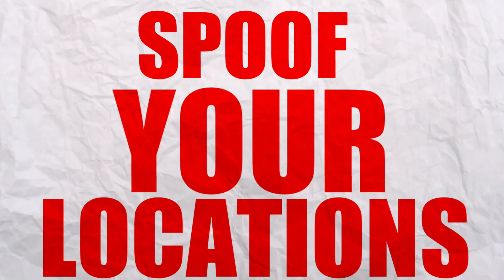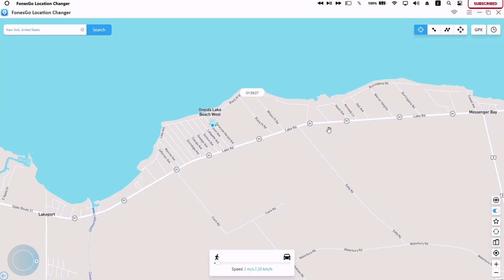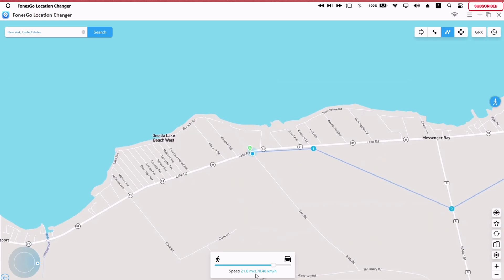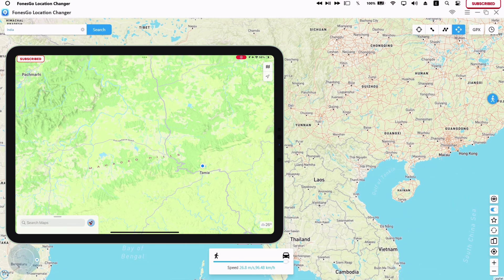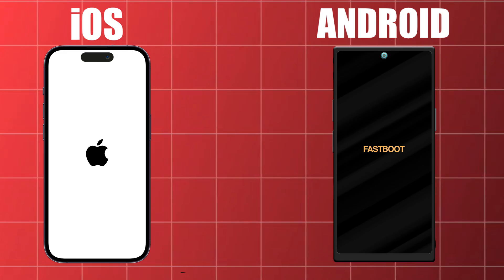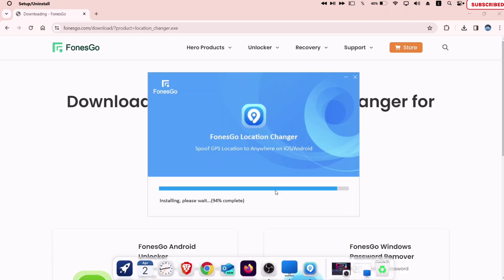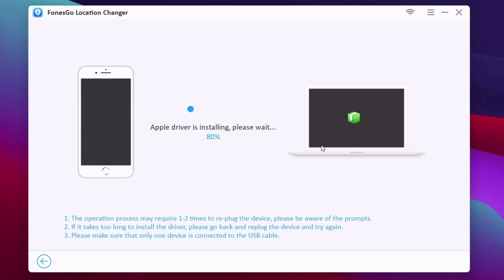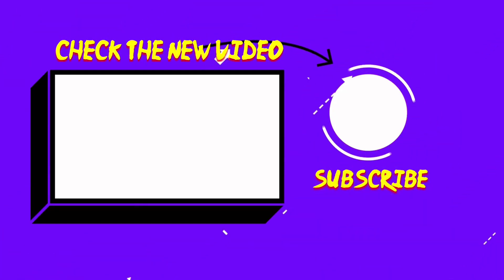Fake Location on iPhone: Fake GPS Joystick & Routes, No Jailbreak (2024)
Learn more about FonesGo Location Changer:
1. Best GPS location changer for iOS devices (no jailbreak required).
2. Fake Pokemon Go locations on iOS and Android devices.
3. Simulate GPS movement directly or use a joystick.
4. Change location of up to 15 devices simultaneously.
5. Supports changing location in most social and dating apps.

 💬 Lets Join Over My Social Handles 💬